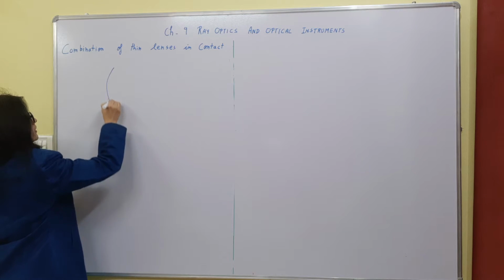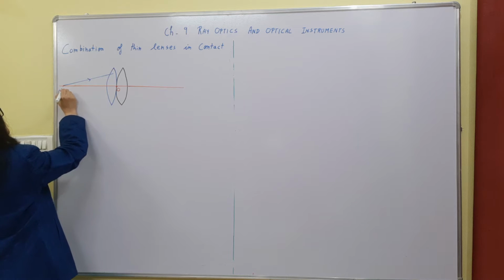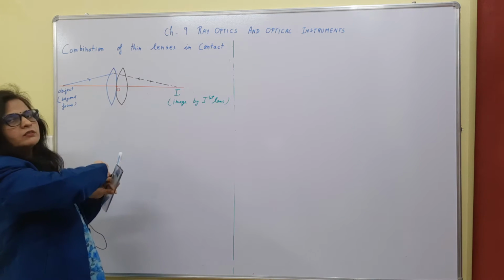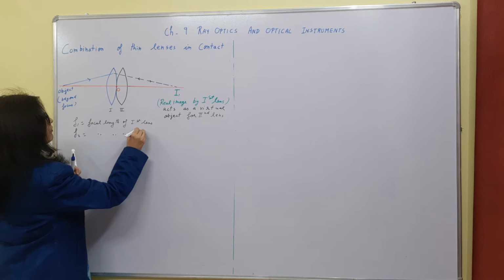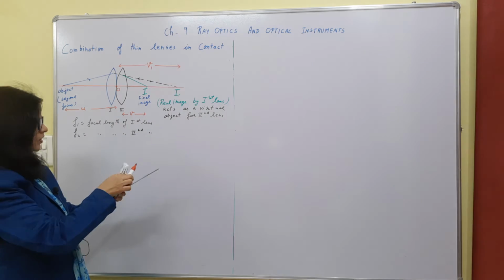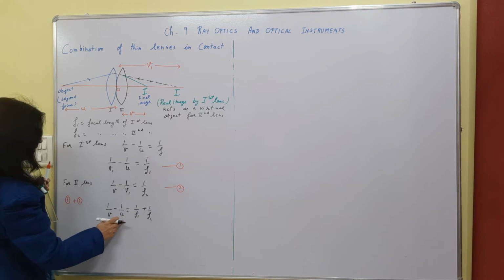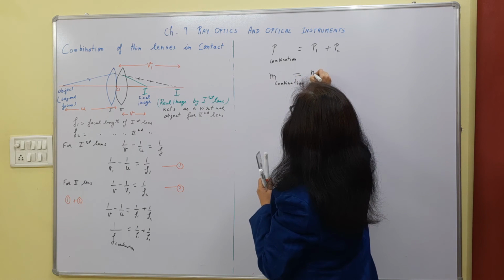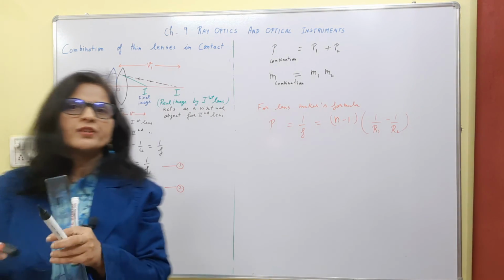XII 9.11 Thin lenses in contact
Thin lenses in contact